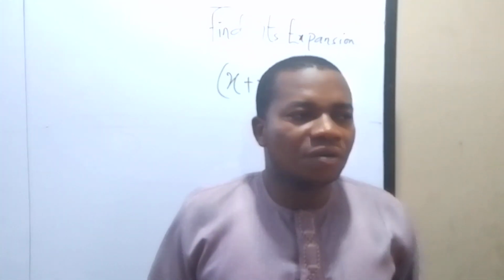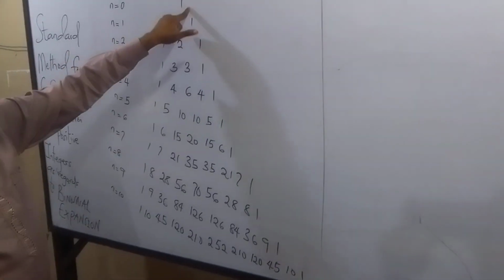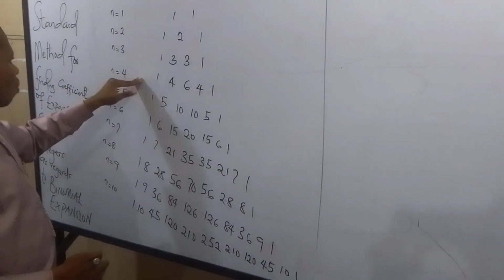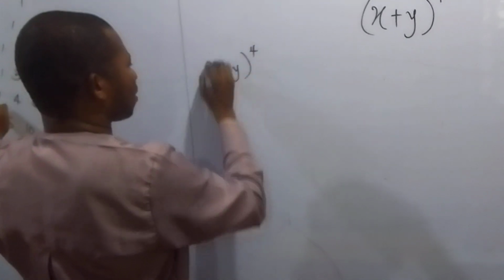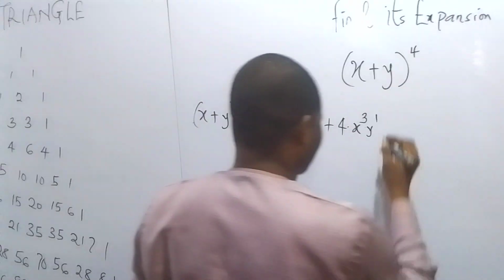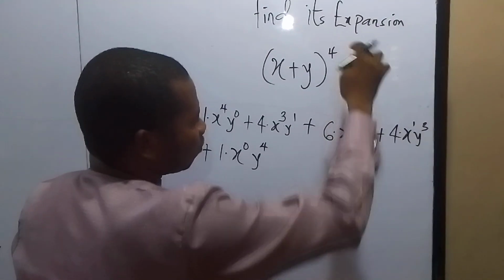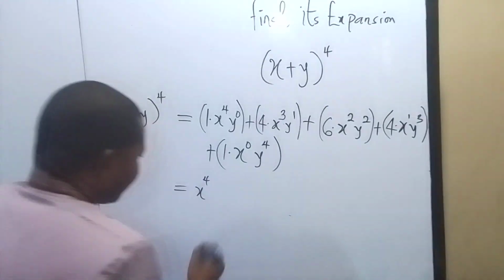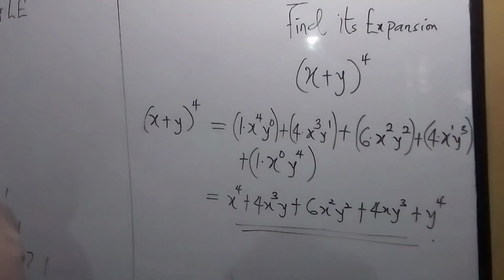Easiest way to Binomial Expansion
Follow who know road